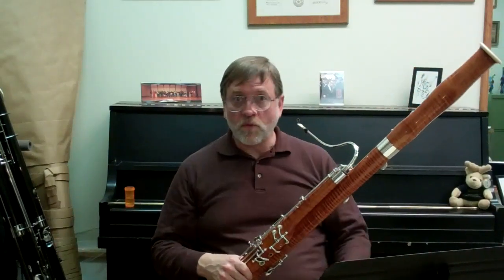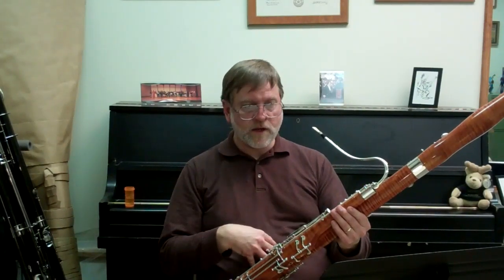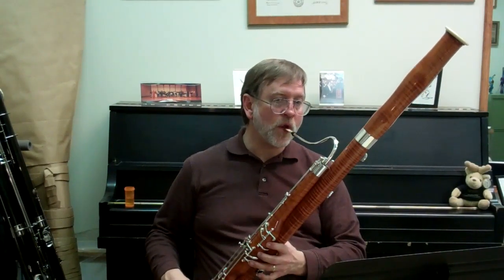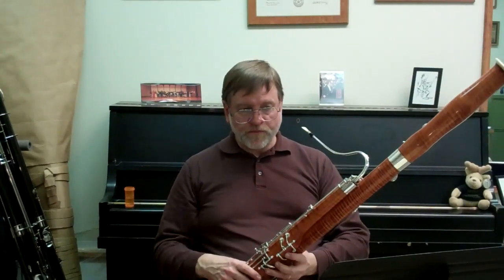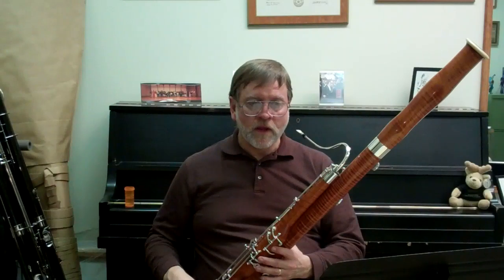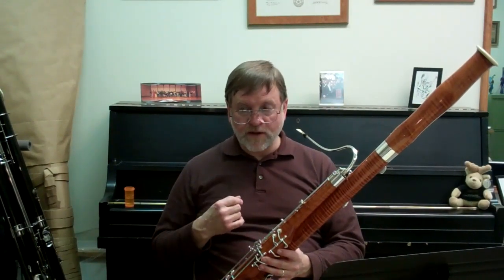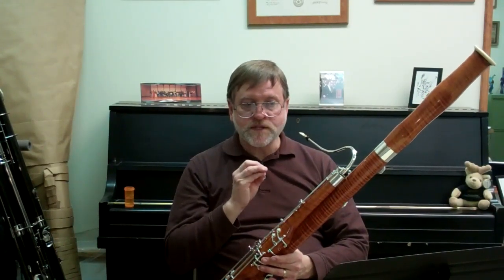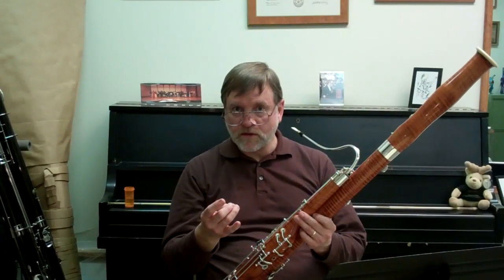Ferling #21 for bassoon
Presented by Matthew Morris, professor of bassoon at Ohio University.  Recorded on April 3, 2011 using a Flip Video camera.